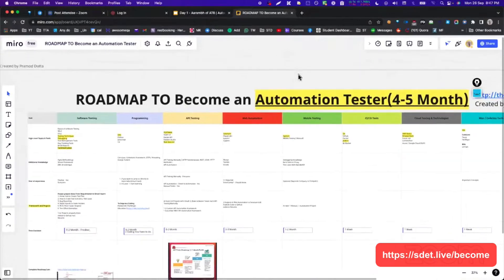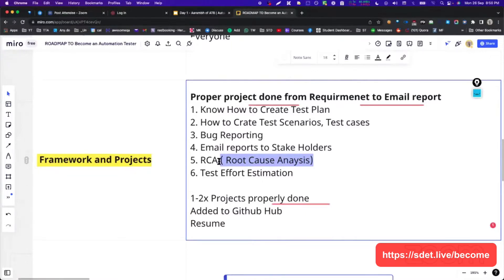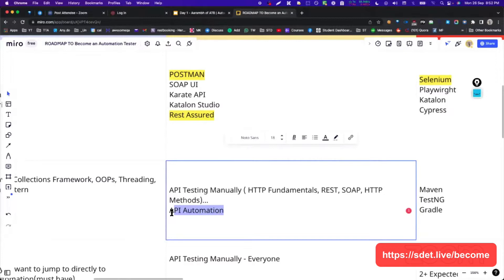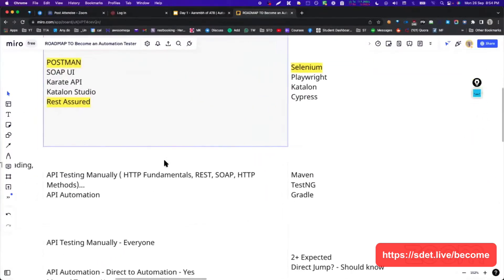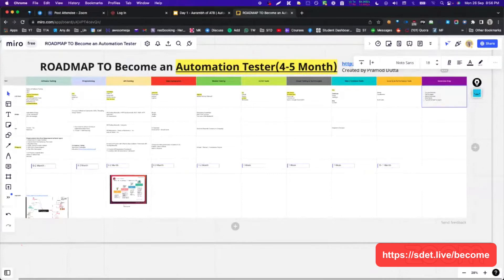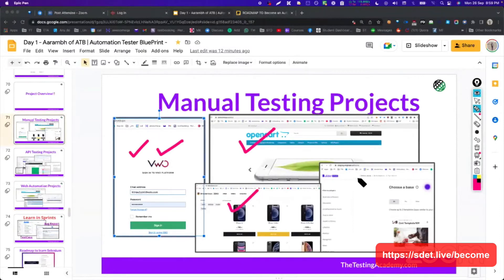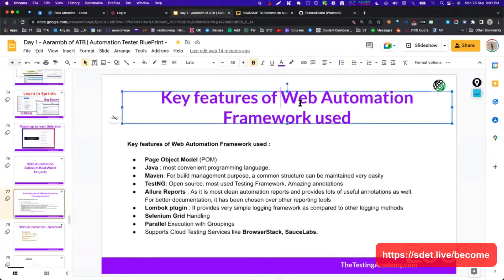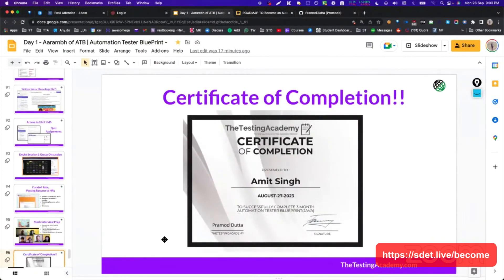Your Plan to Become a Job READY Automation Tester in 4 month.